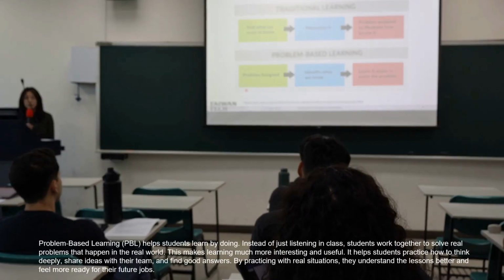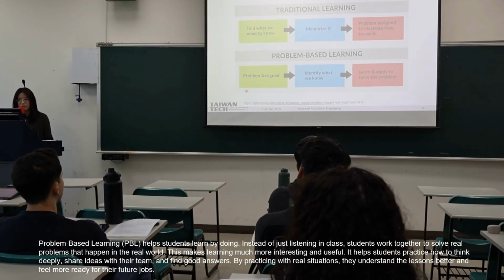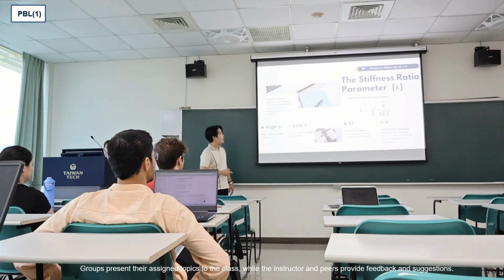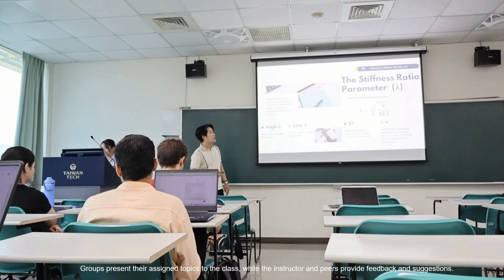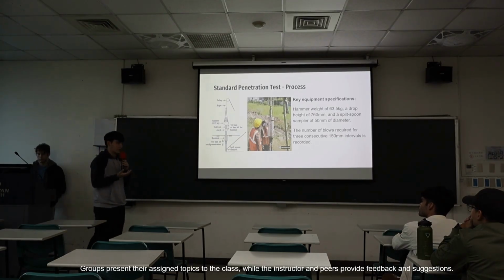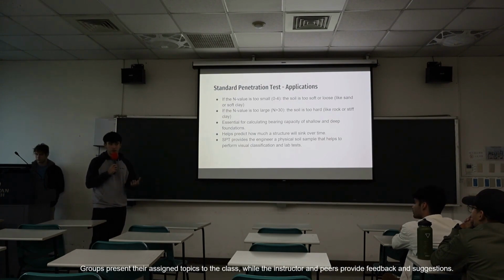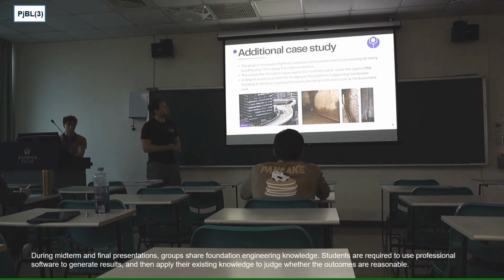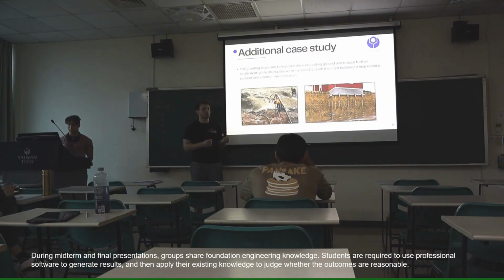【114-2 學期】優化EMI教學技巧獎勵獲獎影片｜葉馥瑄助理教授｜高等基礎工程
本課程聚焦於淺基礎與深基礎在承載力與沉陷量分析與設計上的進階理論與方法。學生從複習基礎工程的核心分析原理，並進一步探討更嚴謹的理論推導與高階分析設計方法的精神，並說明基礎工程設計方法包含極限承載力法、載重與阻抗係數設計法 (Load and Resistance Factor Design, LRFD)及容許應力法等。課程內容亦深入探討各類土壤與基礎互制行為，如何進行分析與設計，以便學生未來在實務課題中，能夠靈活選用適當的基礎型式與設計參數。本課程內容著重在如何模擬土壤與基礎之結構互制行為，涵蓋各類土壤條件下的分析與設計策略，使學生熟悉並能熟練運用 Winkler 模型理論進行相關計算與分析。
課程採英語授課，搭配問題導向學習 (Problem-Based Learning, PBL) 及專題式學習法 (Project-Based Learning, PjBL)，藉由課堂報告、書面作業與期末專題報告等形式，訓練學生以英文撰寫專業報告與簡報技巧。
透過此課程，培養學生具備以英文進行相關專業溝通與複雜基礎工程問題所需之整合分析能力。課程亦安排實地工程參訪，使學生能實際觀察與理解課程核心設計理念在實務工程中的應用。最終透過專題Term Project實作，學生將能綜合理論與實務需求進行報告說明，展現其面對工程實務挑戰時所具備之專業技能與綜合知識。